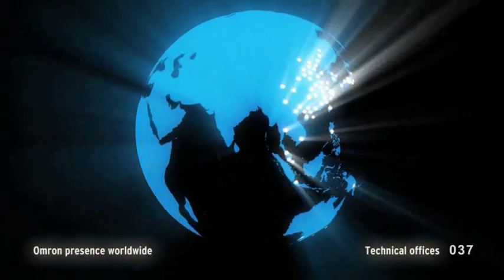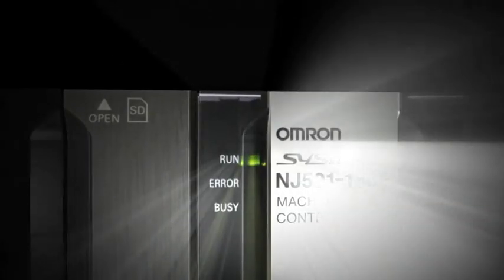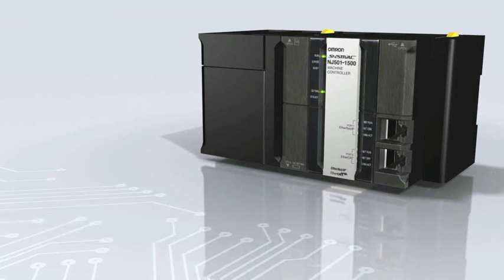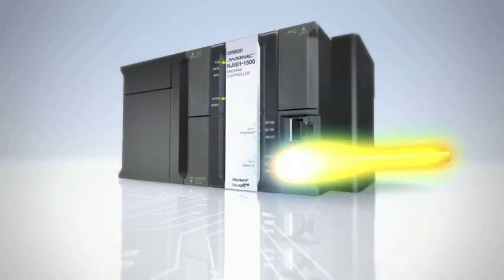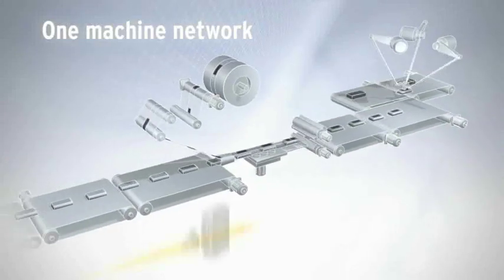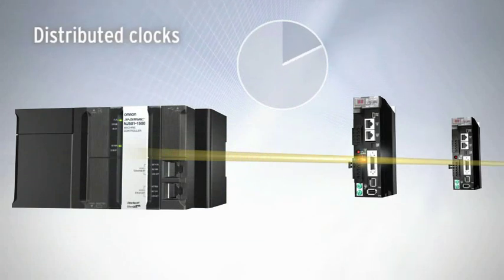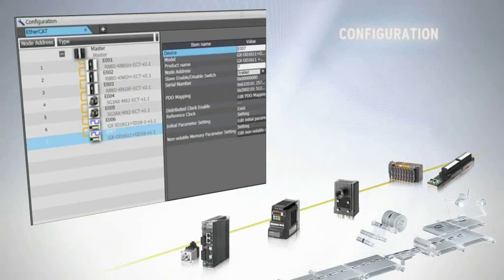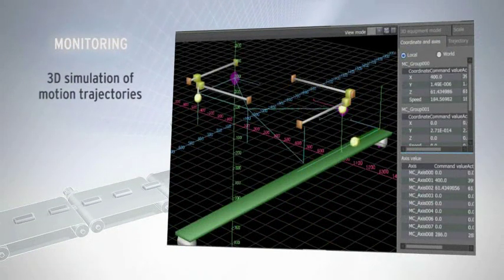SYSMAC: Next generation machine control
Complete machine control through one connection and one software is how we define the new Sysmac machine control.